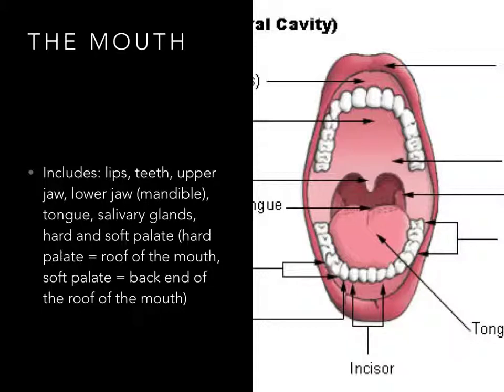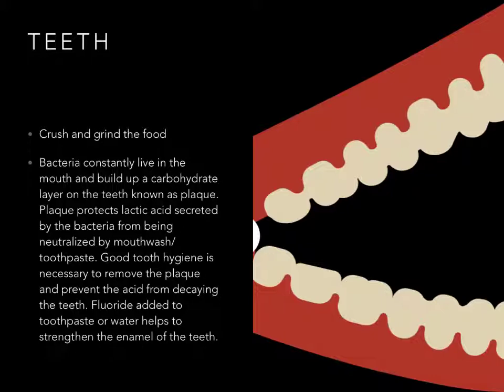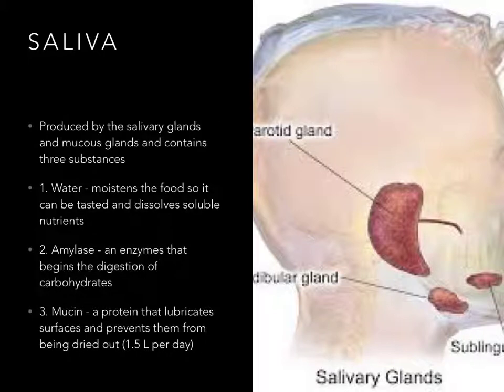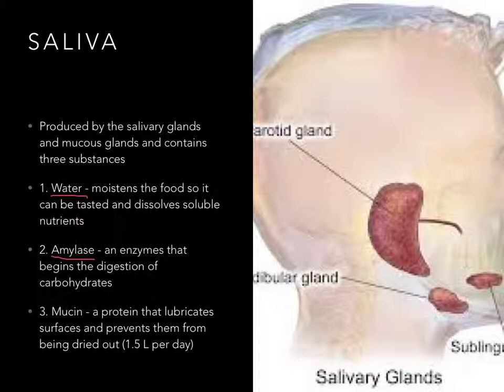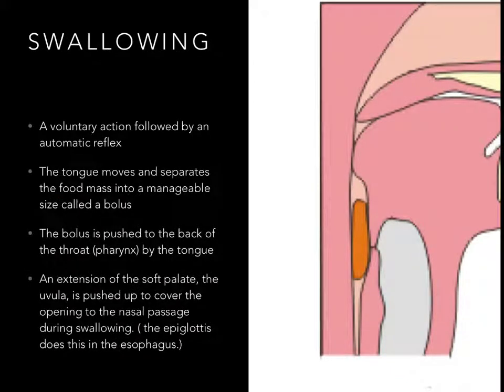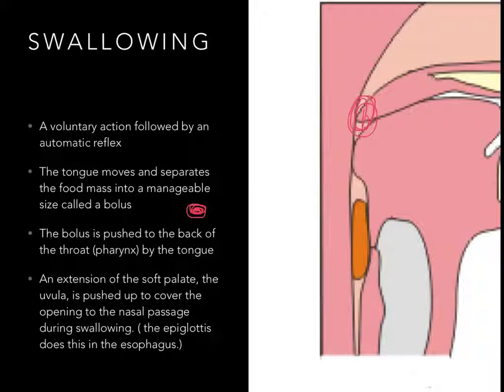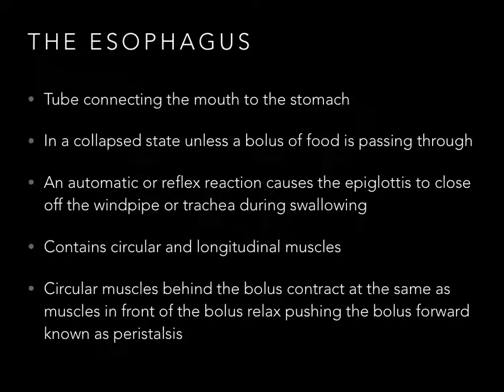Mouth and esophagus